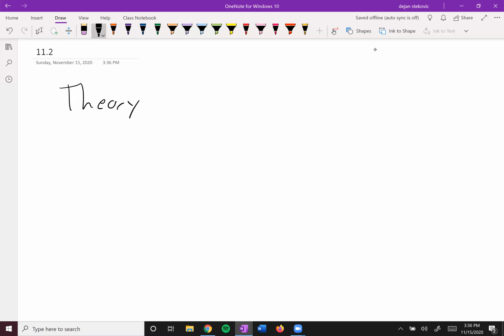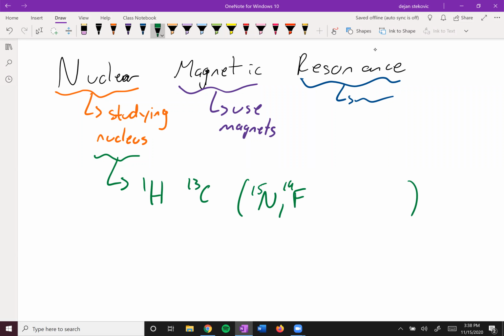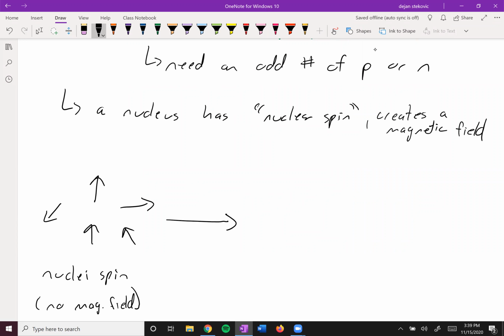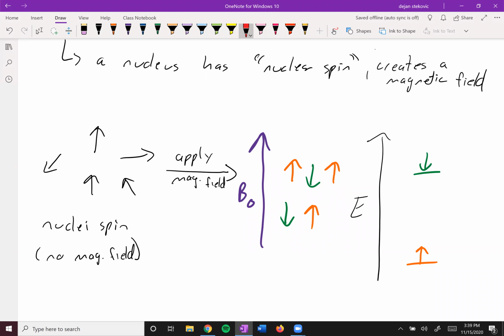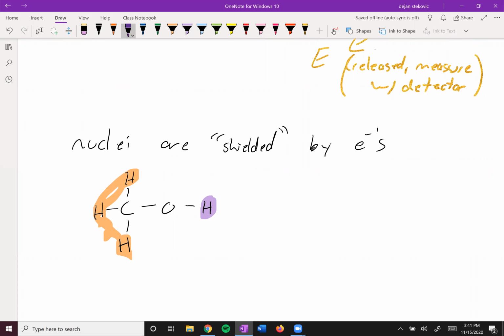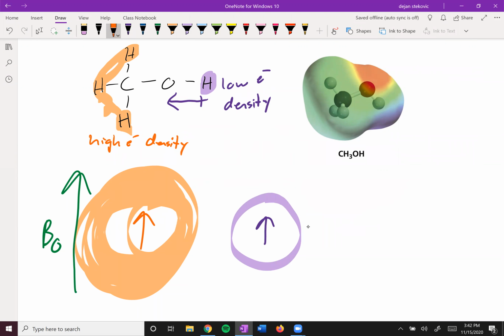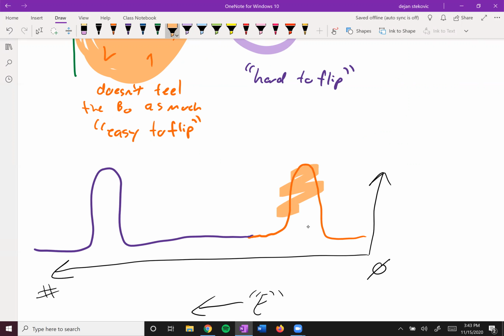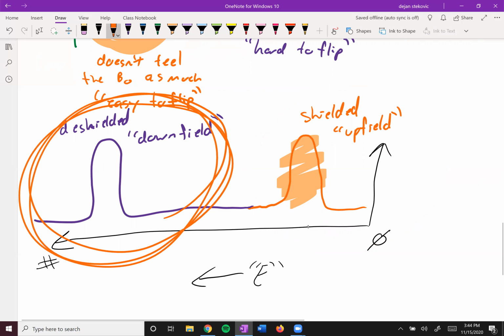CHEM112 11 2 theory